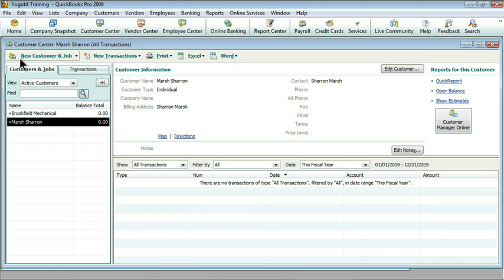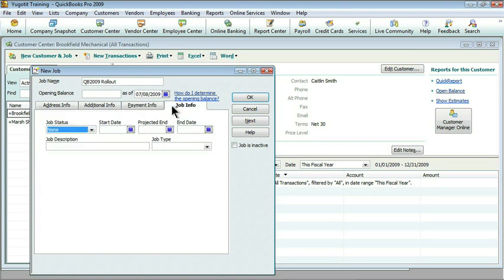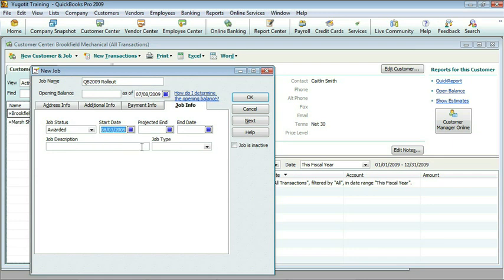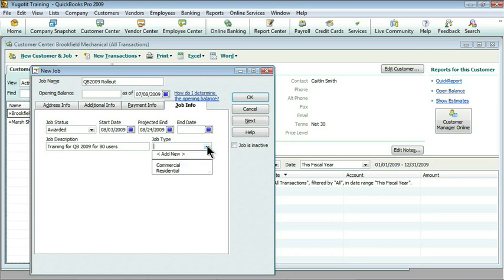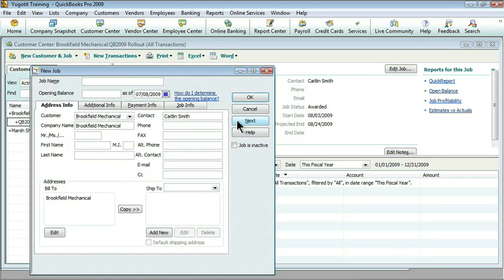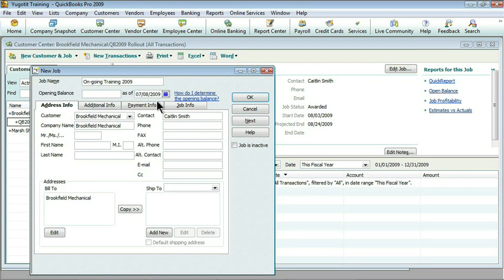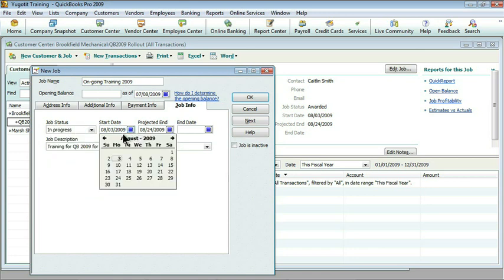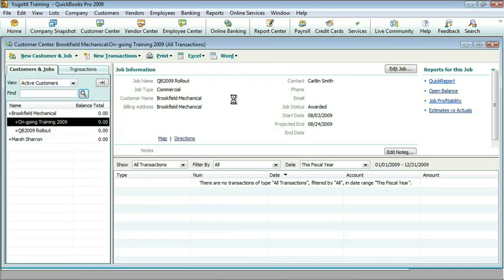02 Defining Jobs